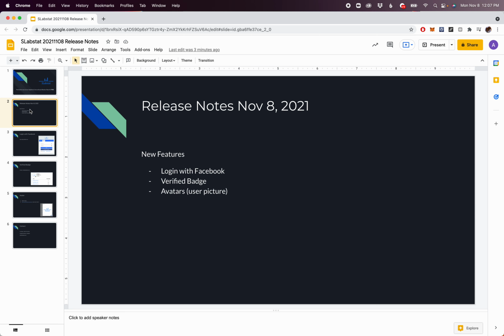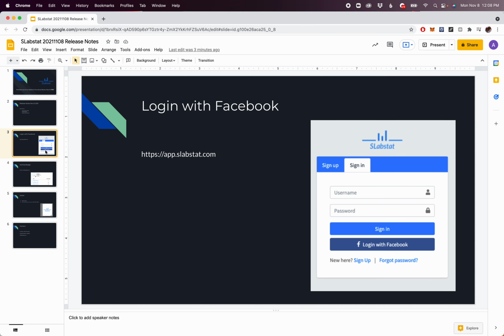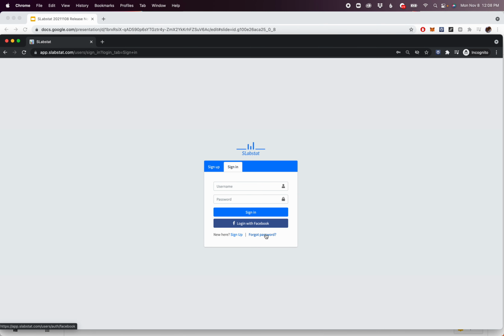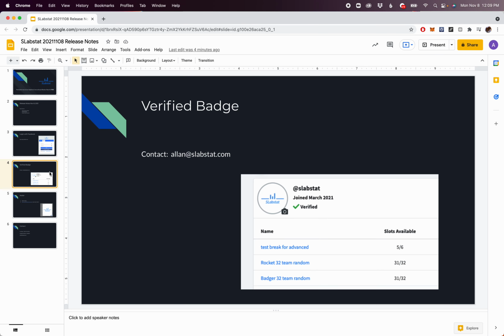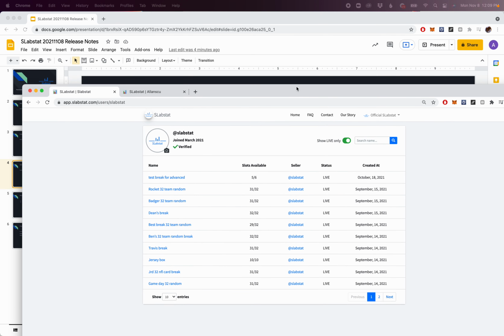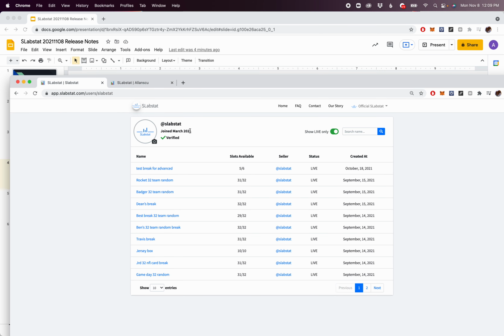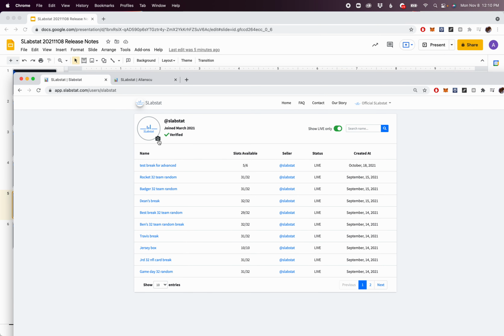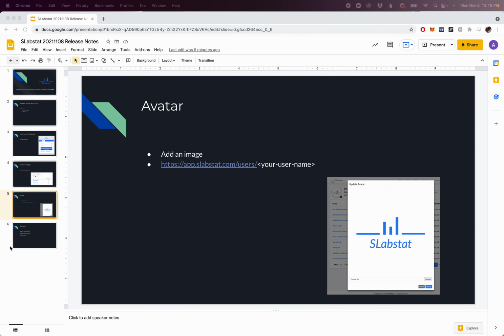SLabstat's Nov 8 2021 Features: Facebook Login, Verified Badge & Avatars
SLabstat is the easiest way for you to list, organize and sell your next card break or razz for free.  Give it a try:

New features for Nov 8, 2021:
Login with Facebook:  Makes it super simple to get started
Verified Badge:  Builds trust with your customers
Avatar: